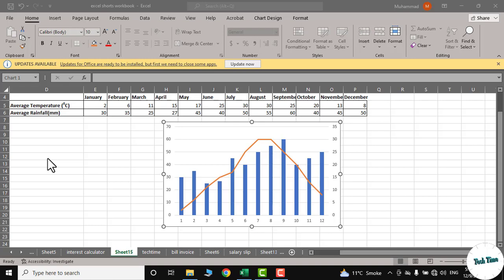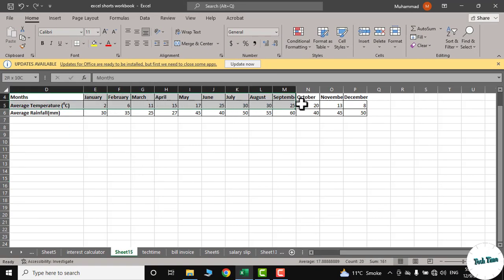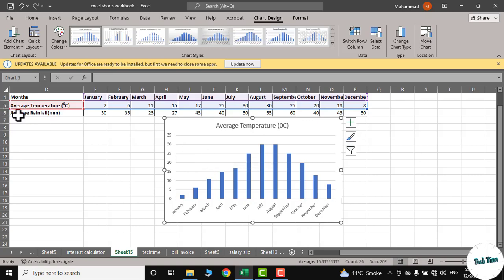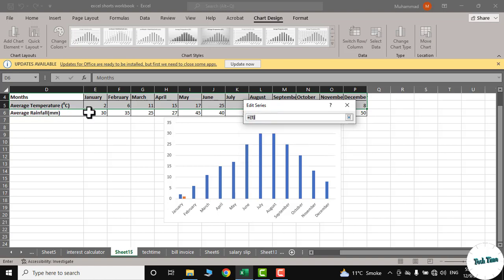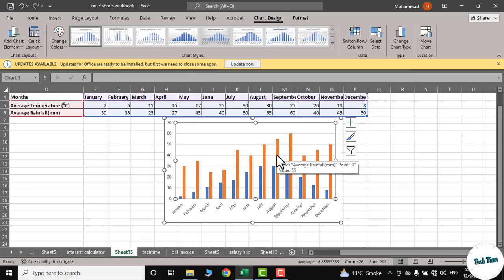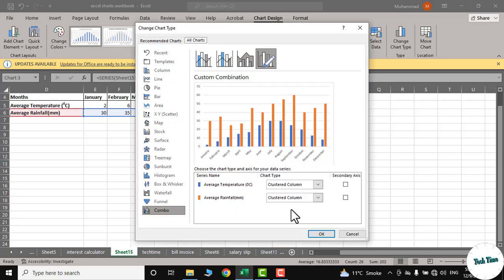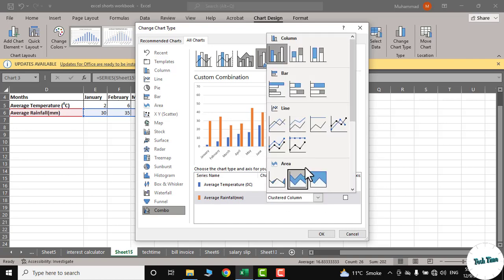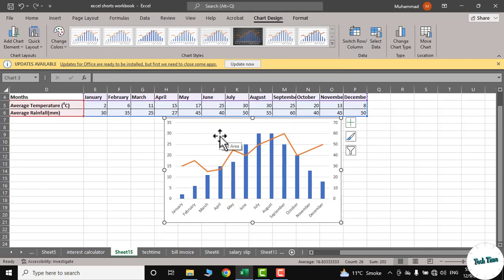How to combine a line graph and Column graph in Microsoft Excel| Combo Charts in Excel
hi everyone in this video I have explained" How to Combine a LINE graph and BAR graph" into one single graph in Microsoft Excel. combining the two sets of charts can be done pretty easily using COMBO graphs.this is actually plotting multiple lines in one Excel graph.